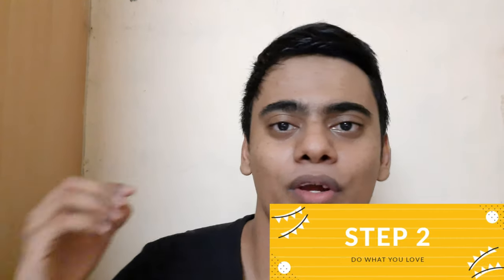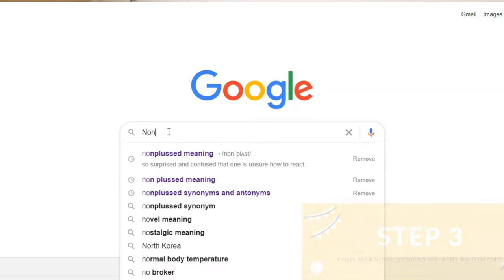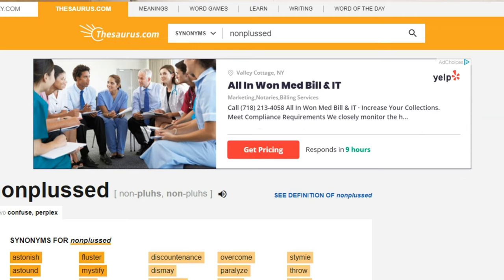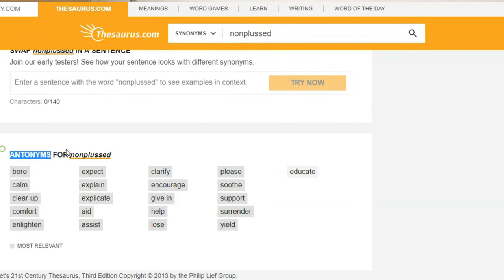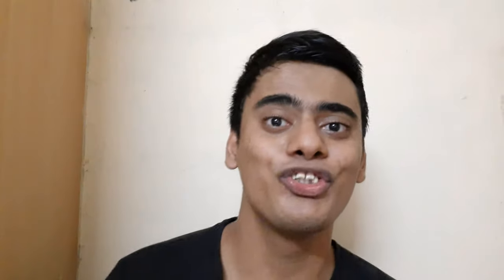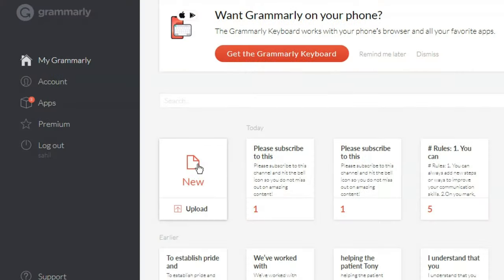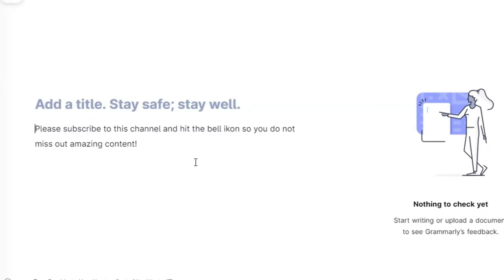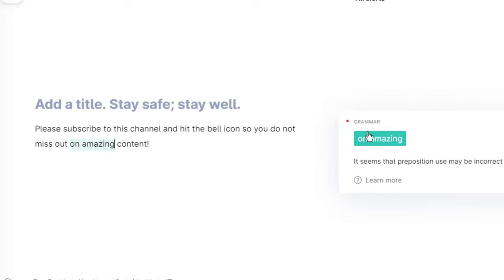Improve communication skills in just 30 days 👆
In this video, I’m sharing with you how I’m improving my communication skills using 4 easy steps.